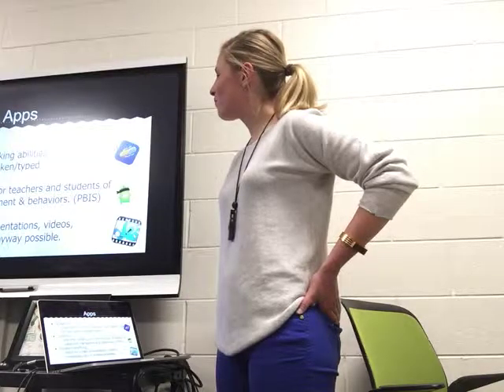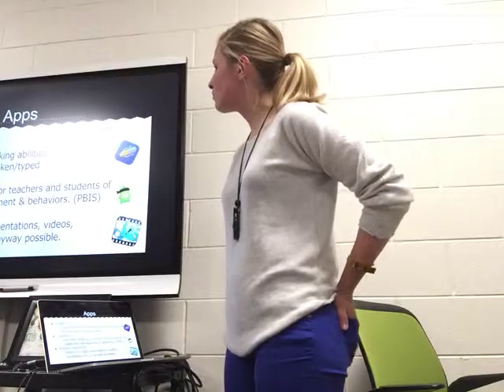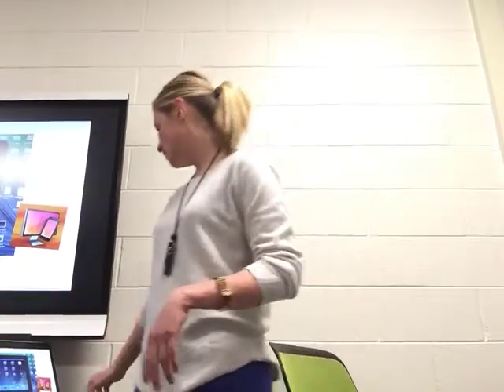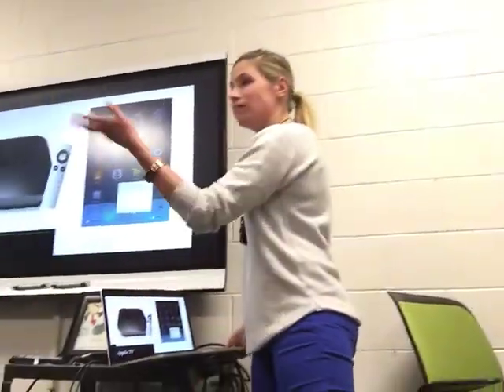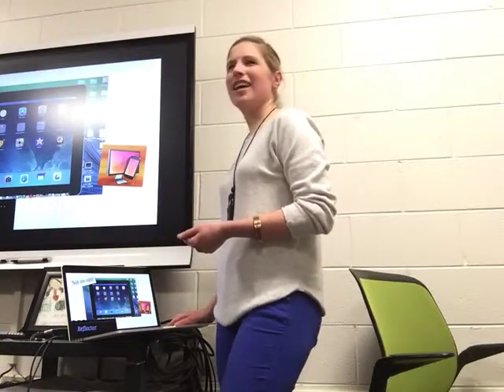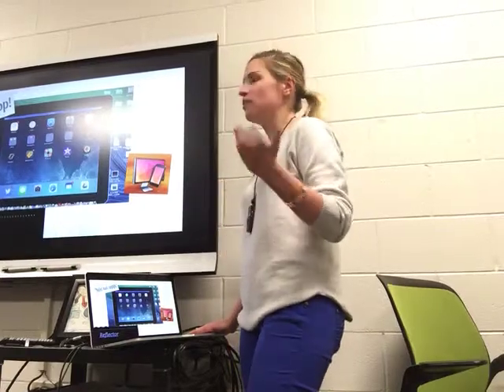Schoology PD 5/20/15